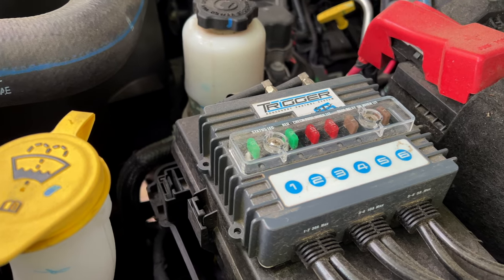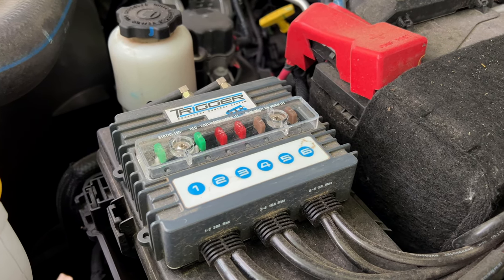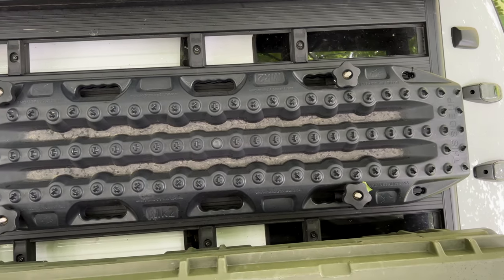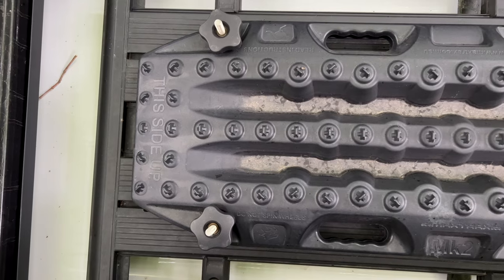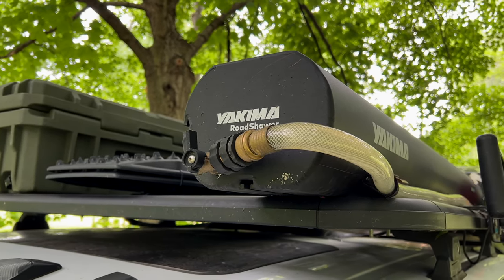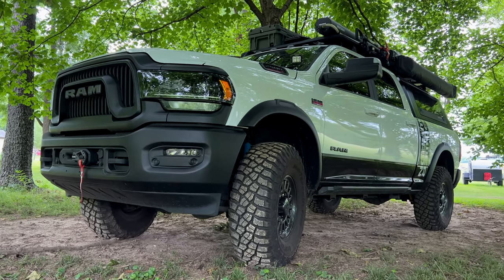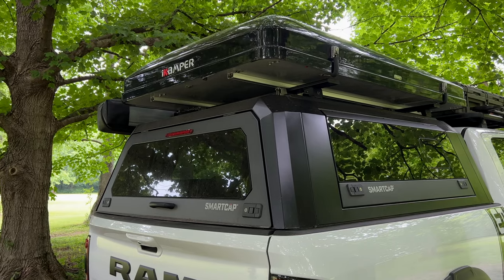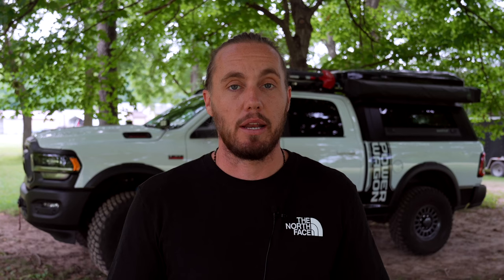2022 Power Wagon Overland Build Walk Around | Fullsize Overlanding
The time has finally come for us to do a walk-around of our 2022 Ram Power Wagon that has been being built for the past several months. We were recently on a trip in this rig and have nothing but great things to say about it. After several overland build over the past few years, we can finally say with confidence that this vehicle will be here for the long haul.

Links for products on our build -

Rigid Side Shooter Lights
Rigid A Piller Light Bracket
Trigger 6 Shooter Light Controller
Rhino Rack Pioneer Platform
Rhino-Rack Roof Mounts
Fiskers AX
Krazy Beaver Shovel
Rhino Rack AX Mount
Rhino Rack Shovel Mount
ARB Dual Compressor